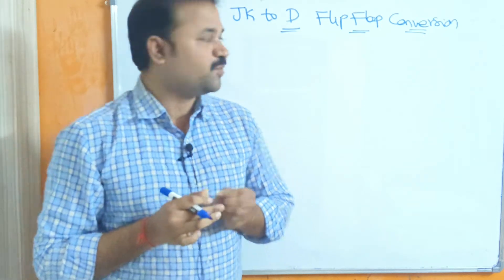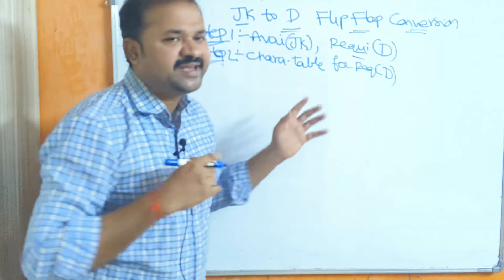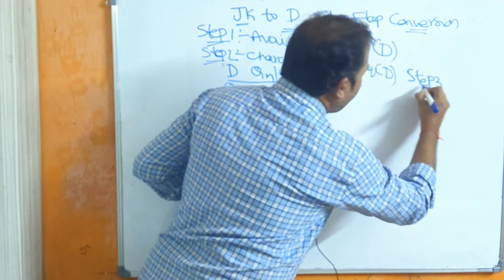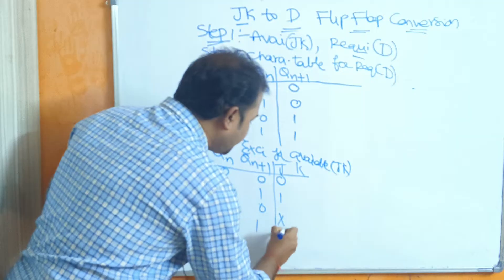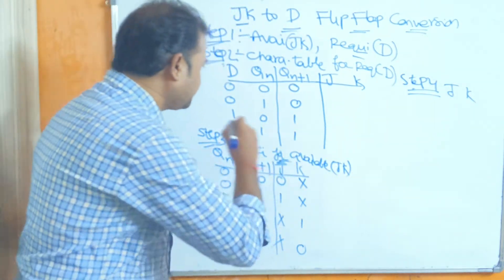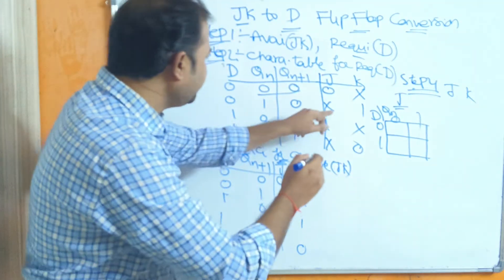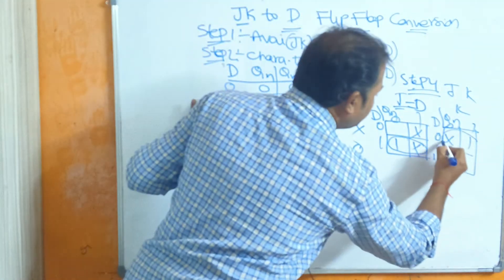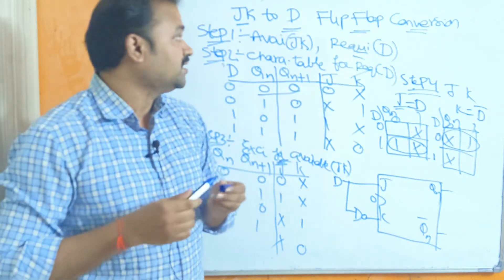JK Flip Flop to D Flip Flop Conversion || DLD || DE || Digital Logic